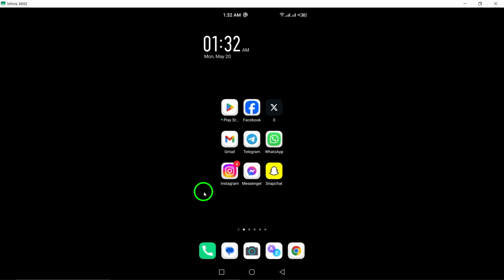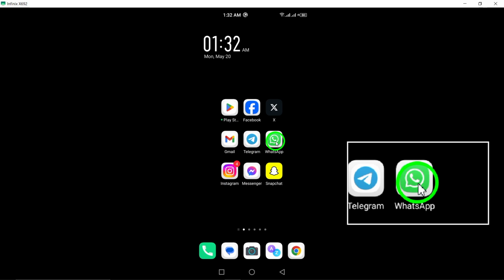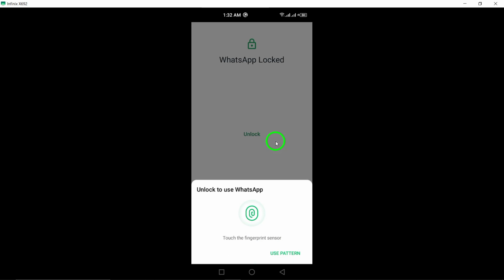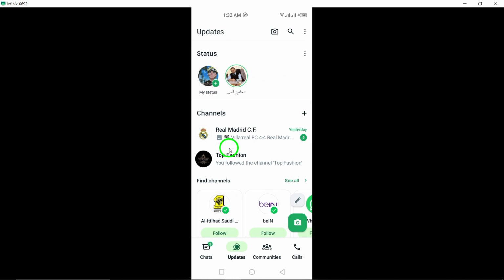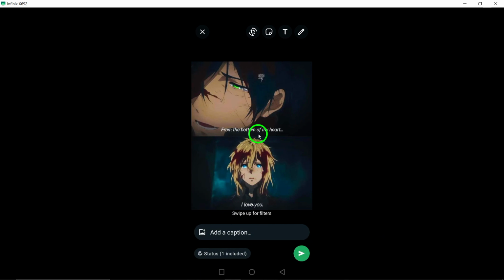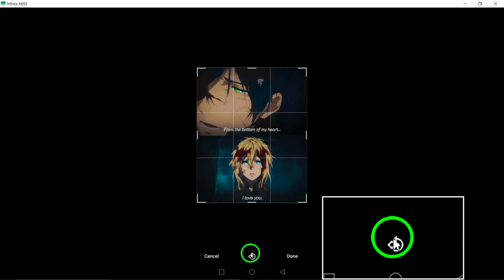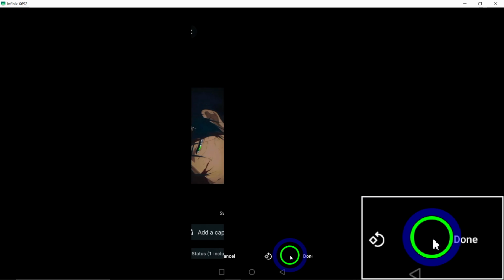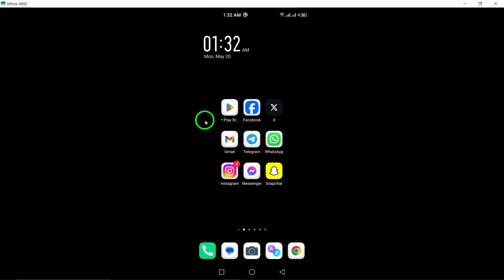How to Share Rotated Photo on WhatsApp Status (Updated)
Learn how to share a rotated photo on WhatsApp Status (Updated):

1. Open WhatsApp on your android device.
2. Tap Updates then Tap on My Status to add a new status update.
3. Select the photo you wish to share from your gallery.
4. Before posting, you can edit the photo by using the crop and rotate tools to adjust its orientation.
5. Once you have rotated the photo as desired, tap the Send button to share it on your status.

Discover the step-by-step process to share rotated photos on WhatsApp Status. Enhance your status updates by learning how to rotate and share images effectively using WhatsApp's editing tools.